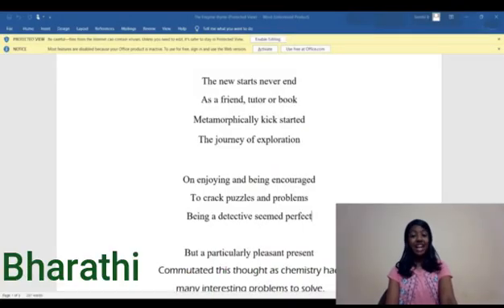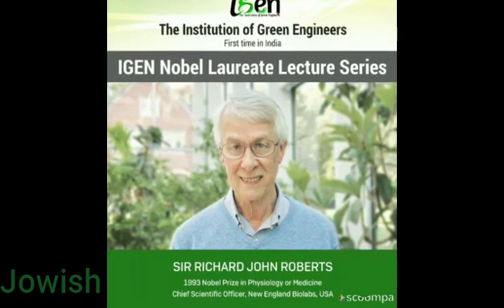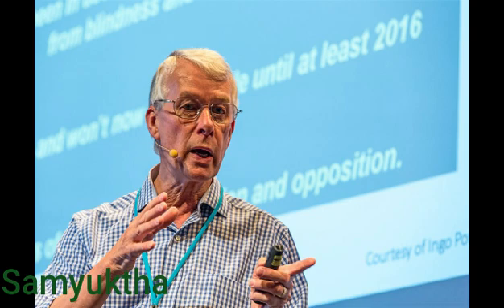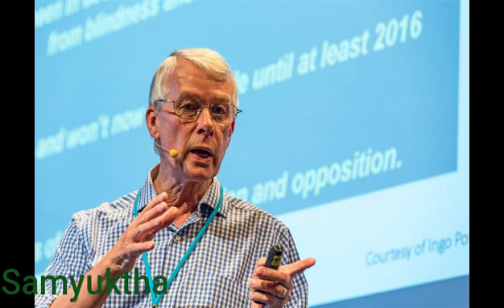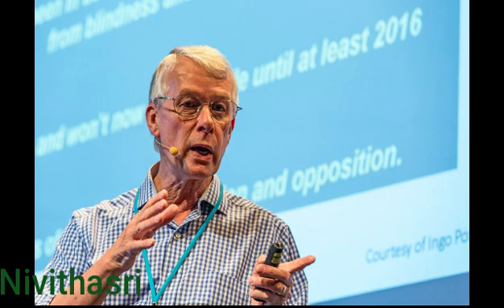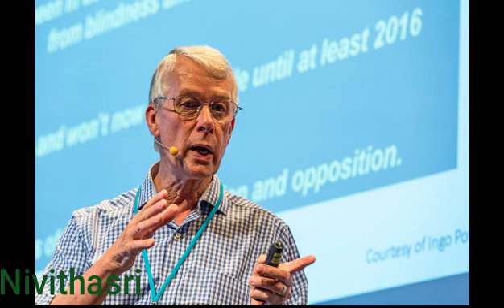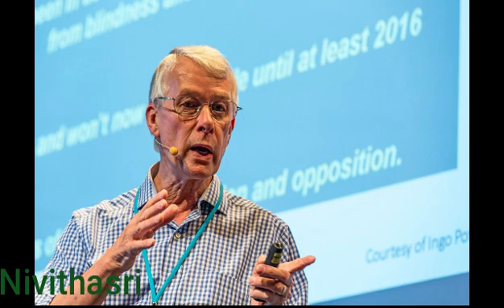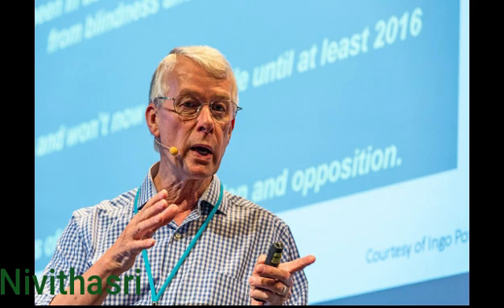About Nobel Laureate Sir Richard John Roberts - -By IGEN YG Innovators Arme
IGEN YG Innovators Arme Quarantine Challenge 08- Outcome
The objective of # Quarantine  Challenge 08 is
 is about NOBEL LAUREATE- SIR RICHARD JOHN ROBERTS

You can do present in many ways for example
- Explain About Him In An Audio
- Explain About Him In A Video
- Sculpt His Picture In Clay
- Draw His Picture
-Poetry On Him
-Talk About His Research
- Create A Own Song On Him

By completing and submission before the last date will receive 25  coins in IGEN piggy 🐷 bank 🏦

* Special Note: The outcome of the Quarantine  Challenge #08 will be telecasted in IGEN SDGplus YouTube Channel

With Regards
Dr Kavitha & Dr Geetha
Coordinators-- IGEN YG Innovators Arme